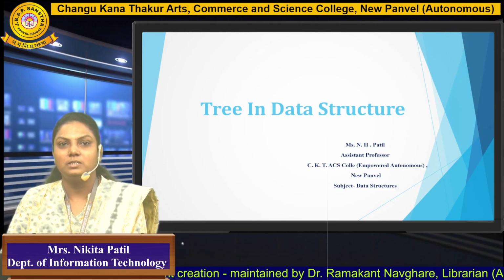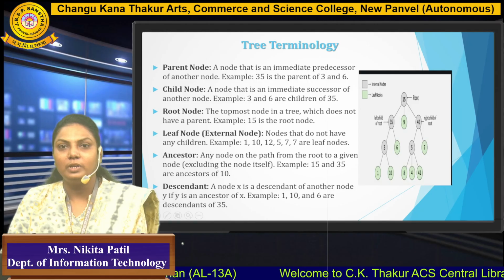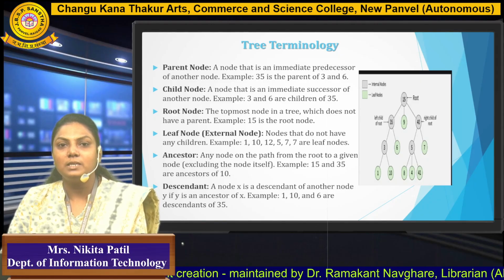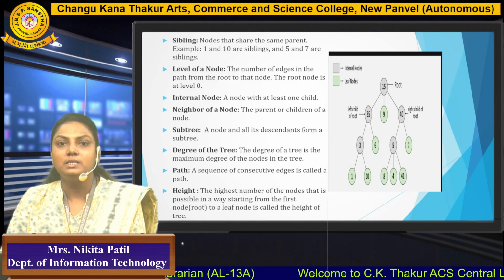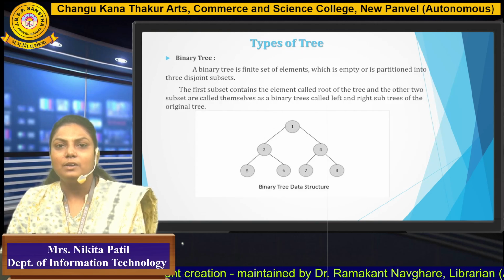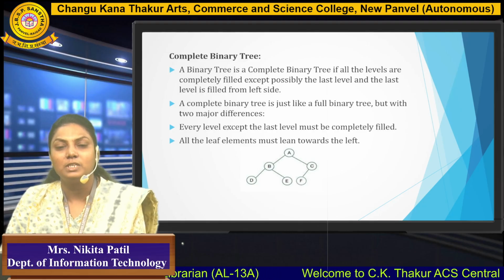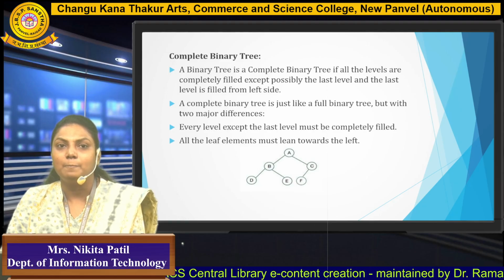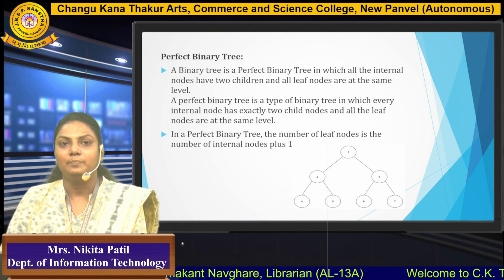Mrs.Nikita Patil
Tree in Data Structure by Mrs.Nikita Patil